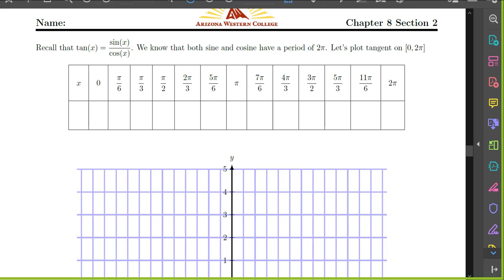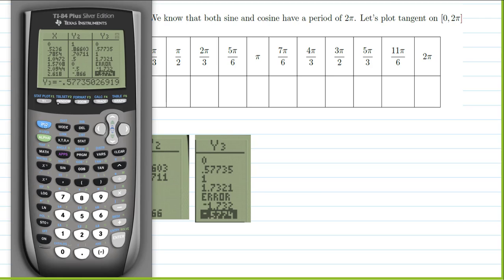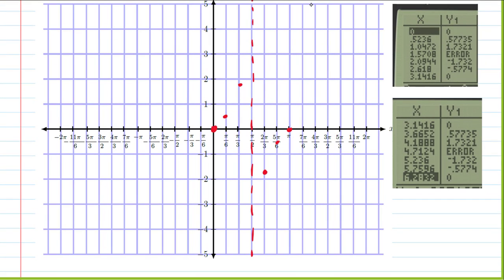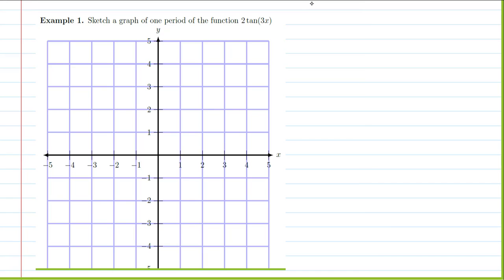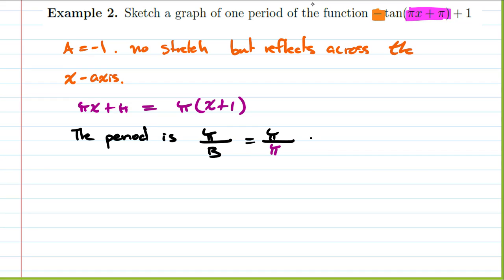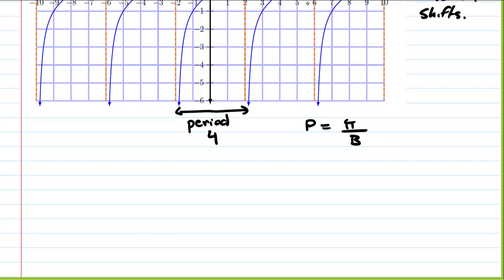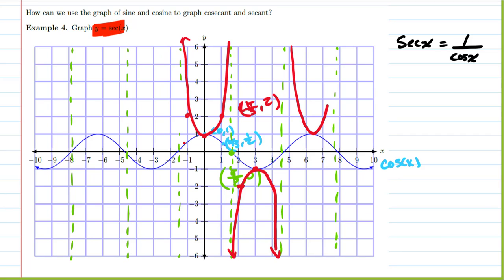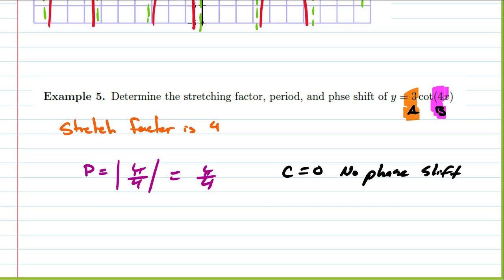Rover Chapter 8 Section 2